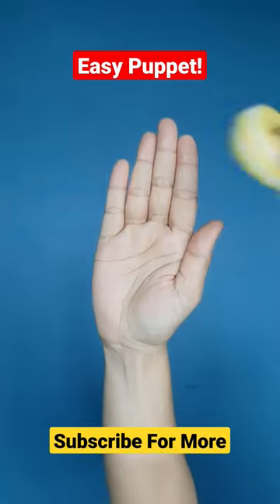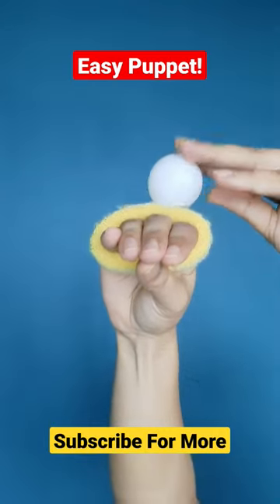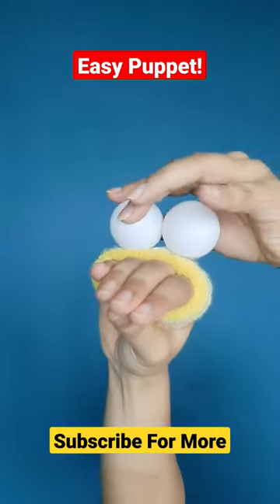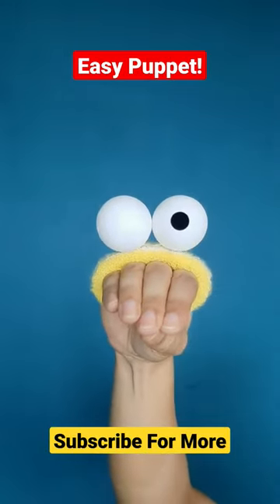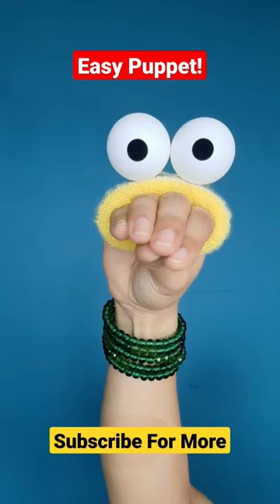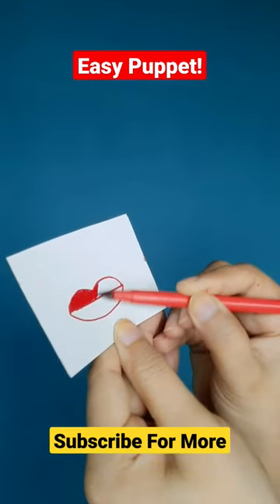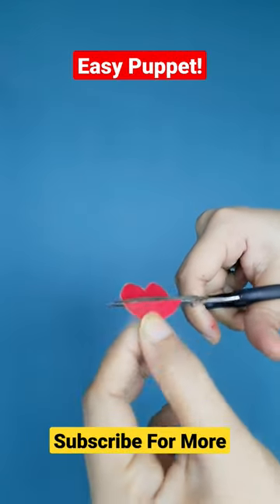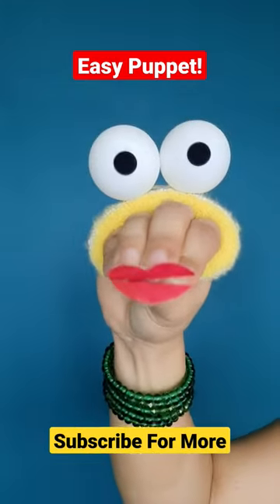Make Puppet Easy Fast!